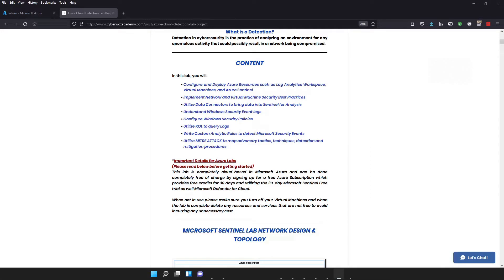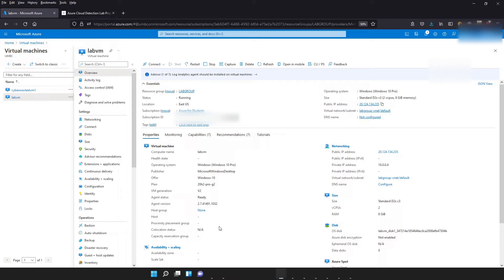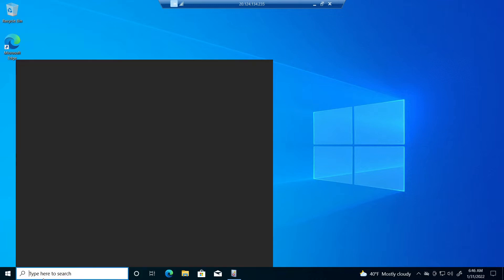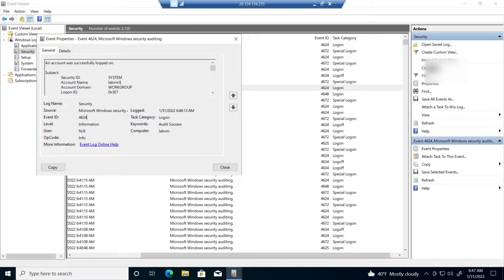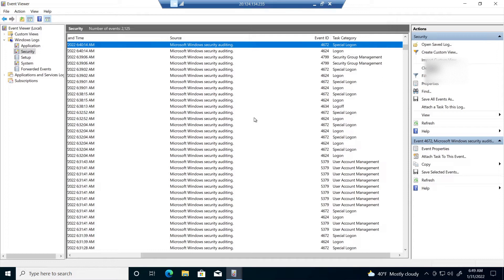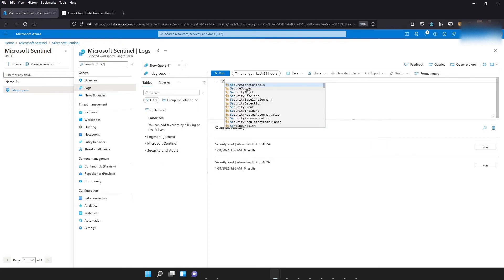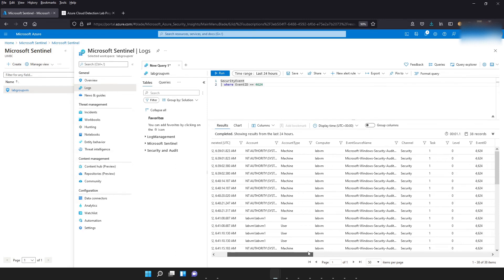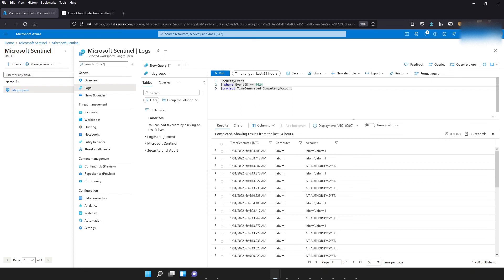Azure Cloud Detection Lab 4: Logging Windows Security Events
This video continues the Azure Cloud Detection Project where you'll learn how to:
- Log Windows Security Event logs

As always we are here to provide support for those who decide to implement the lab. We have created a new channel for this lab in our discord server so please direct all questions there.

The lab is still in progress however all the major components to get started are in place.
For Questions: #🕵🏽azure-detection-lab in the discord